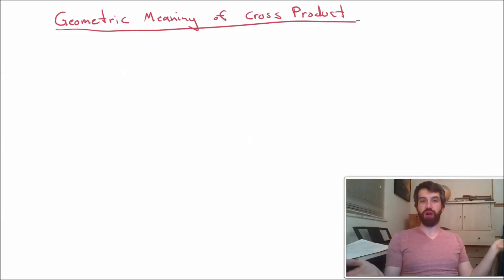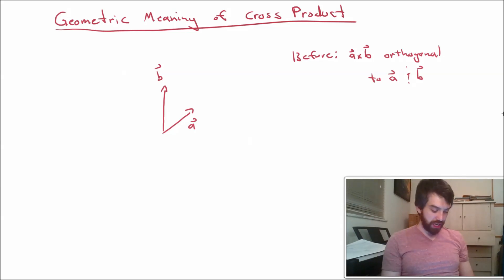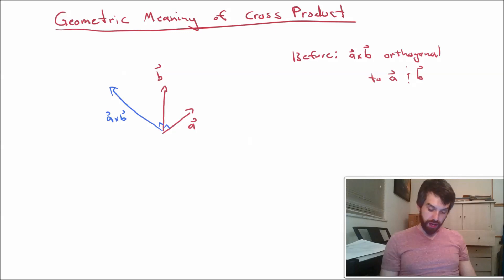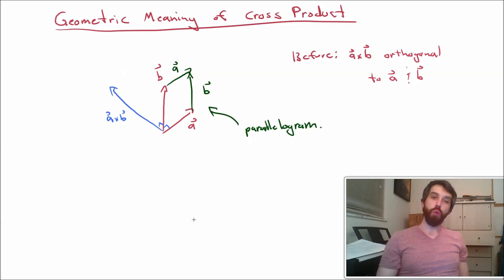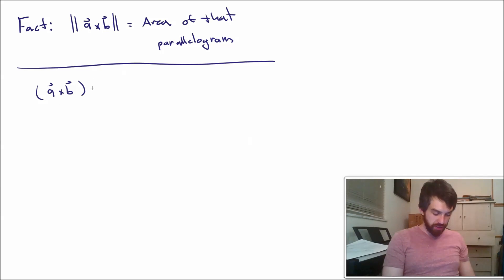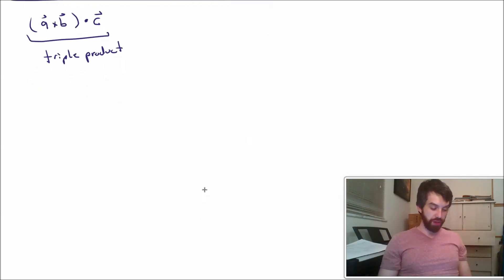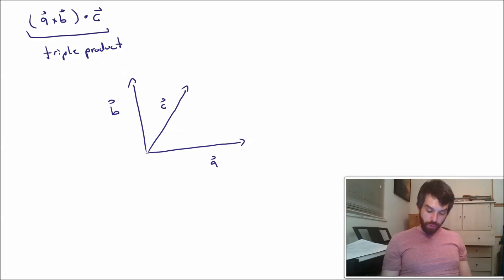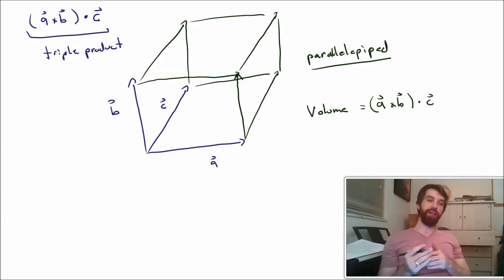Geometric Interpretation of Cross Product and Triple Product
Learning Objectives:
1) Find the Area of a Parallelogram
2) Find the Volume of a Parallelepiped